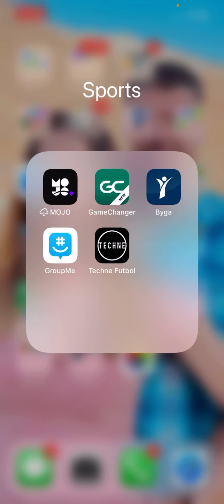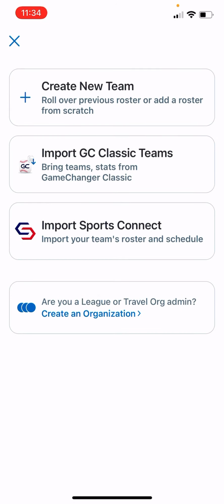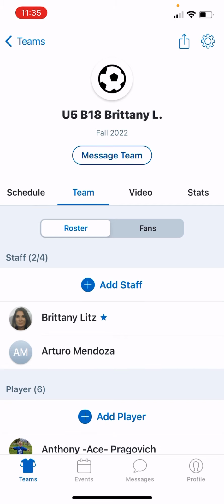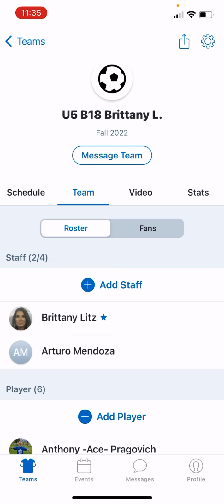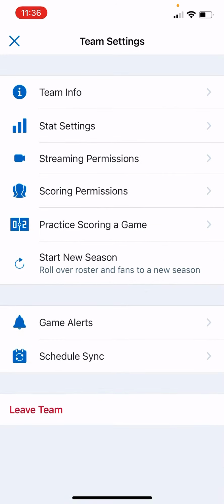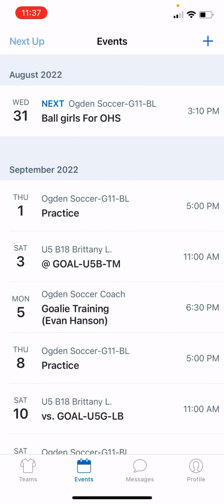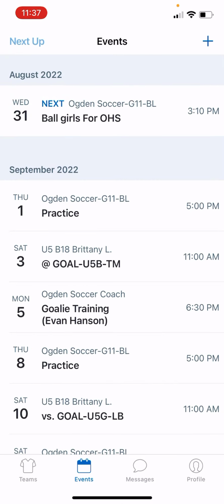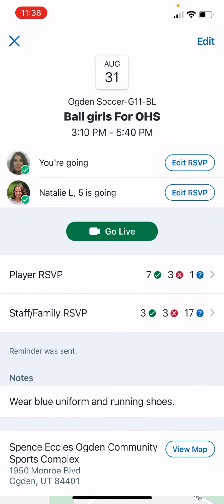How to Use GameChanger App- Ogden Soccer